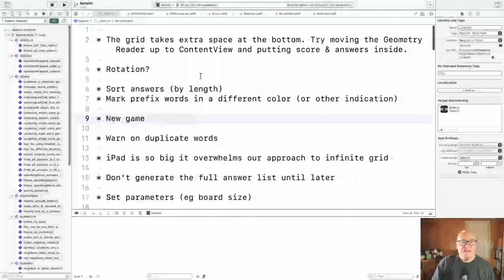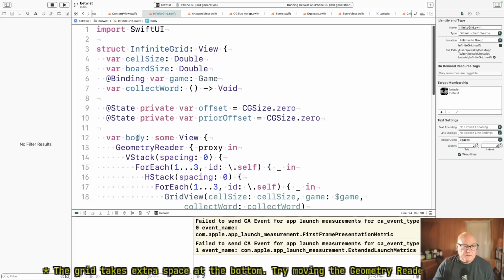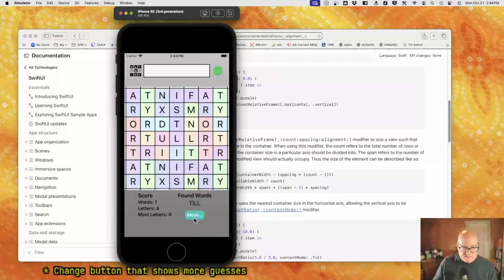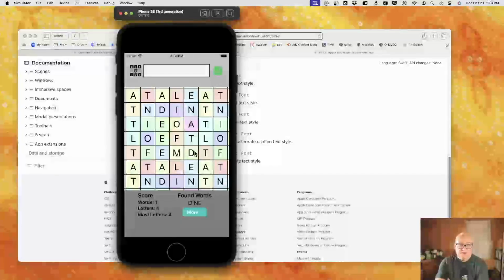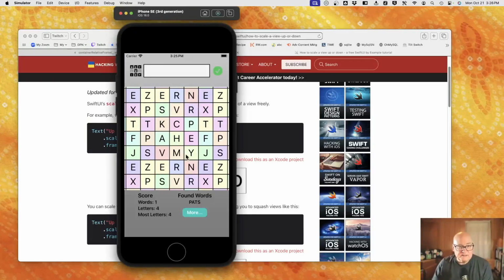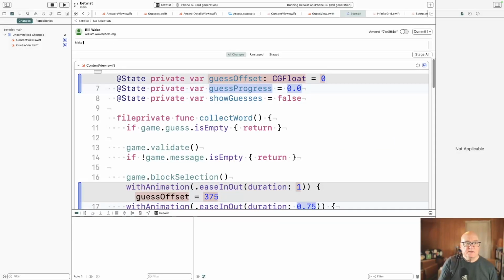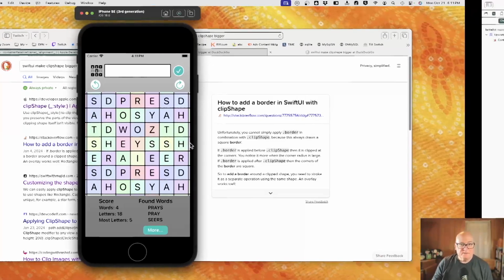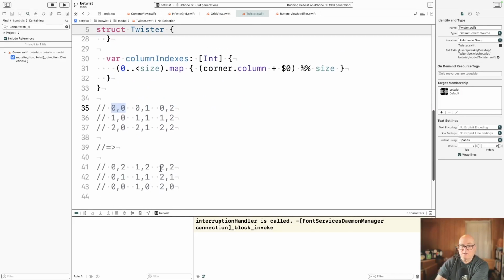WORD 24 16: Main View and Rotation - Betwist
* Limit last three guesses shown on main page
* Fix view so GeometryReader at top and rest lays out OK
* Add opacity & scale to our animation
* Change button that shows more guesses
* Extract ViewModifier for buttons
* Add accent-color (mint) border around grid
* Add (inactive) rotate buttons